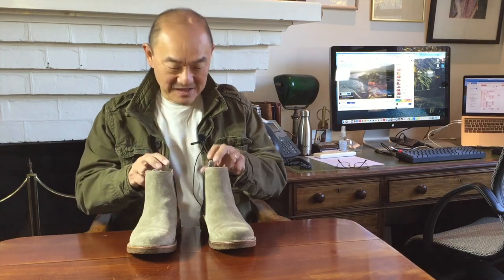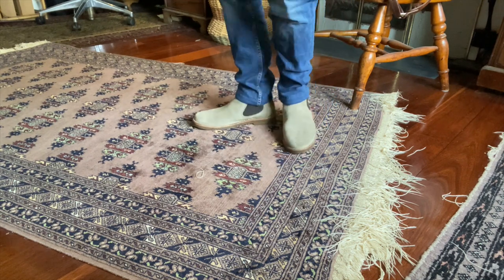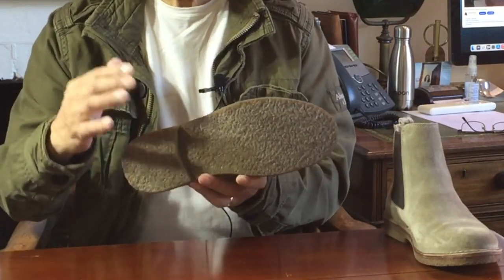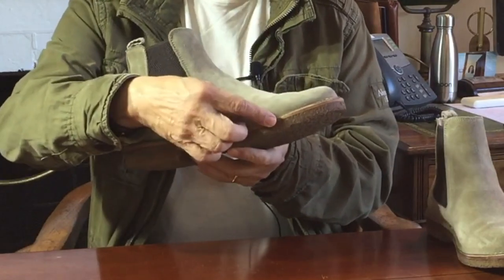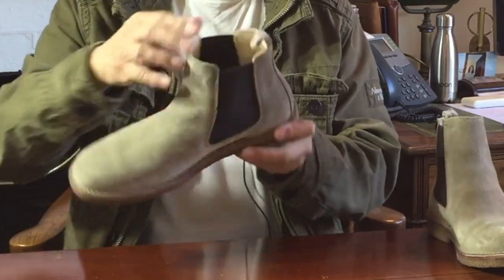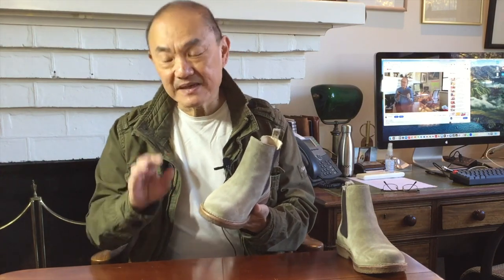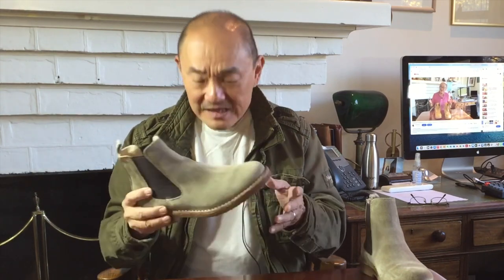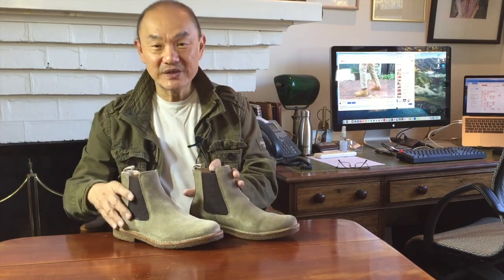Review of the Astorflex Bitflex Chelsea Boot in Stone Suede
I’m reviewing the most comfortable boot I’ve ever tried, the Bitflex Chelsea Boot from Astorflex. Soft suede. soft crepe rubber sole, and a generous last with no pinching.

Chapters
00:00 Introduction
00:37 Style and aesthetics
02:01 How to Style
02:54 Astorflex
04:22 Construction
08:54 Leathercare
09:53 Sizing, Fit & Comfort
11:51 Value
13:27 Summary